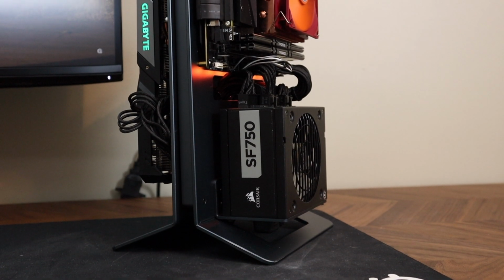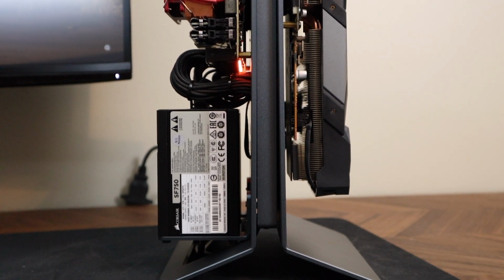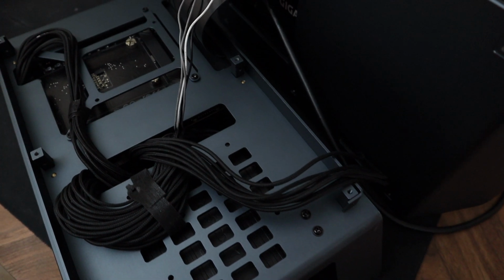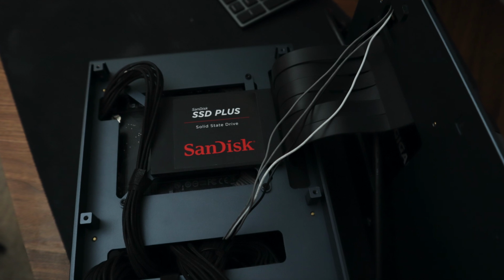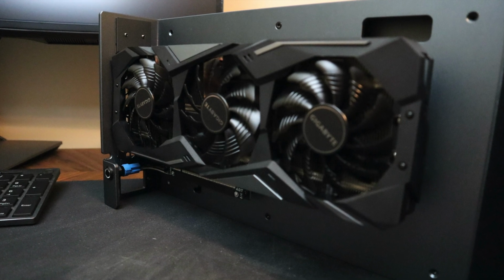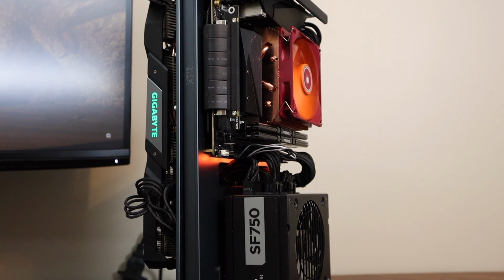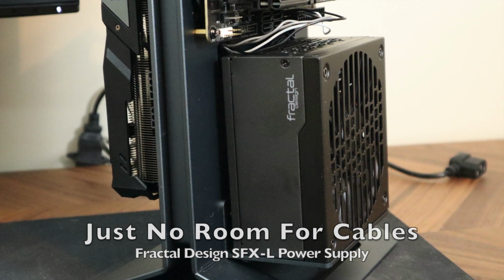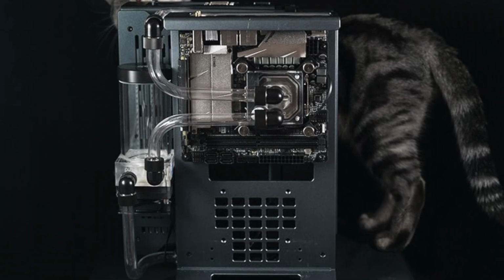XTIA Xproto Build - Ready for RTX 3000 and Zen 3!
XTIA Xproto Build getting ready for installing an RTX 3090 and Zen 3 processor!

0:00 Intro
0:32 Build Montage
4:14 Case Features
4:37 Cable Management
5:02 Storage
5:13 GPU and Riser Cable
5:48 Power Supply
6:27 Conclusion